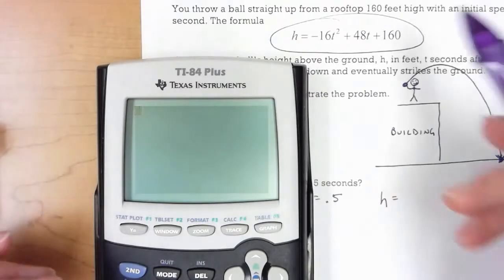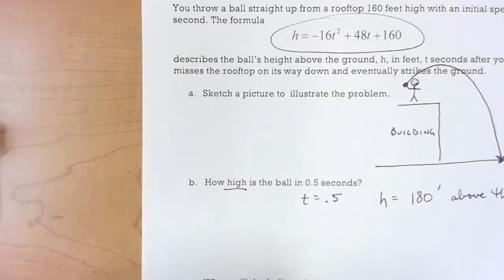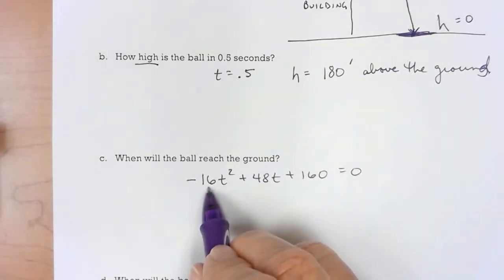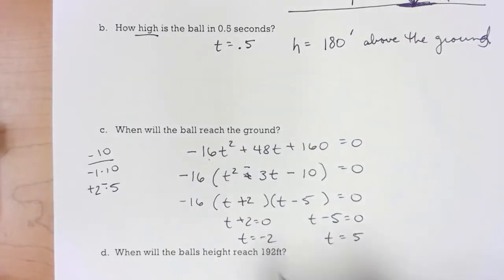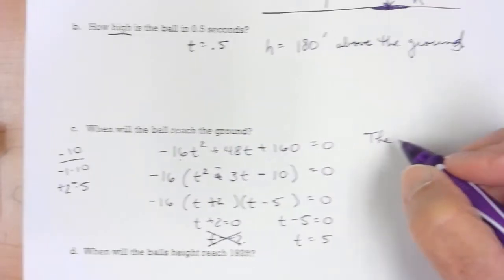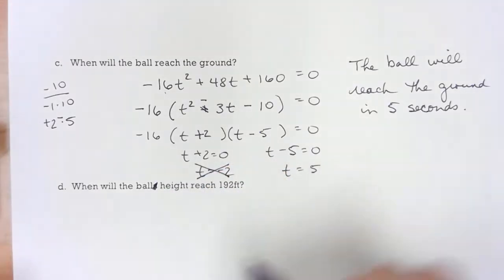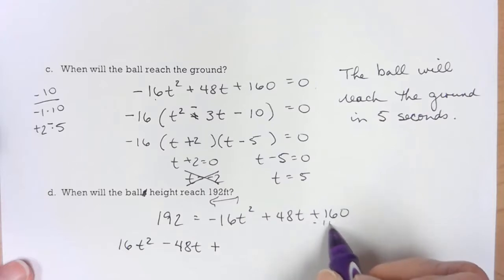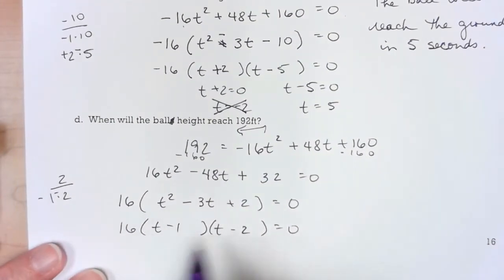MATH 1030 Section 6 6 continued Modeling Motion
Modeling Motion